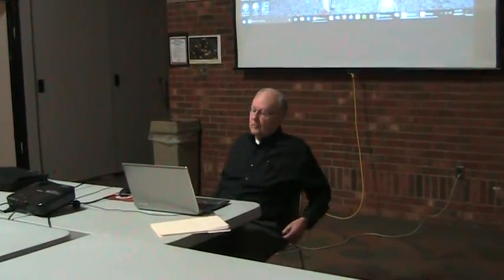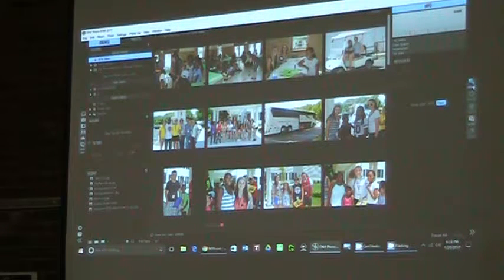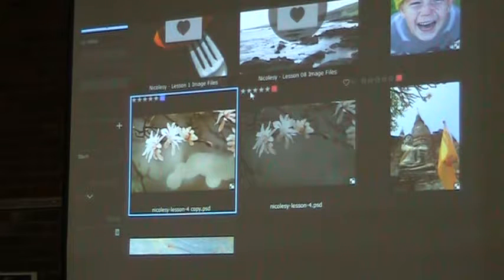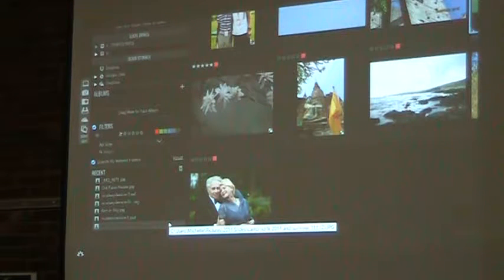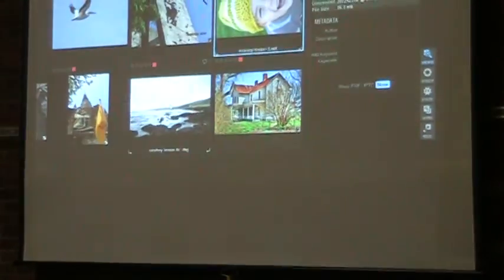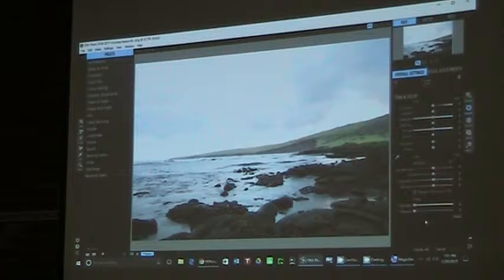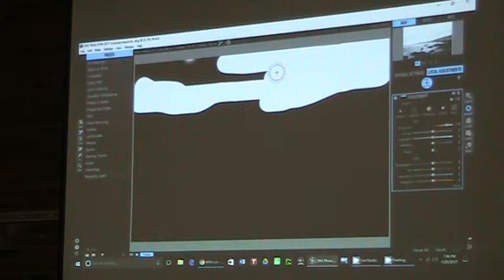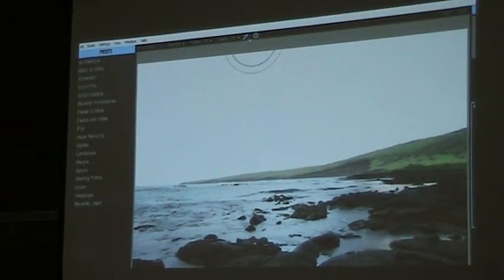Graphics WS Bill Perkinson ON1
0:00  Intro
1:30 On1 Photo Editing Software

Presented by Bill Perkinson
BCUG Graphics Workshop Presentation
April 29, 2017